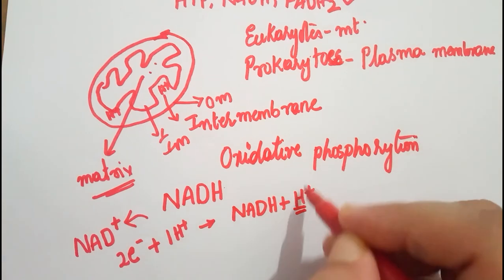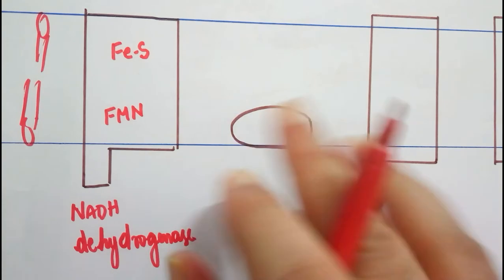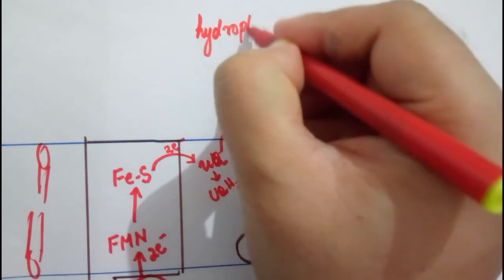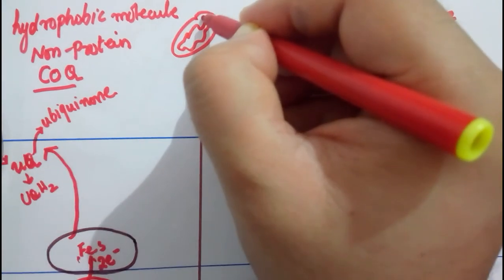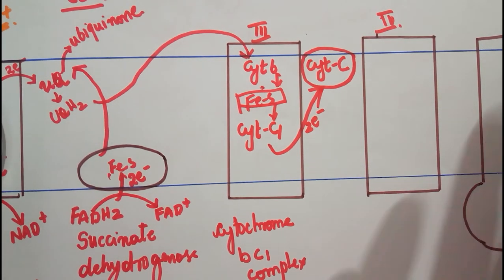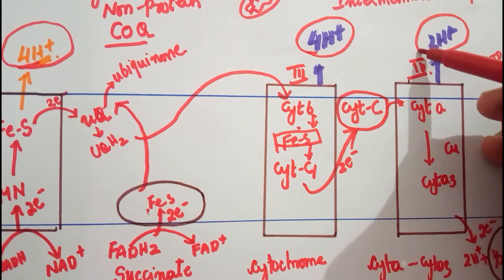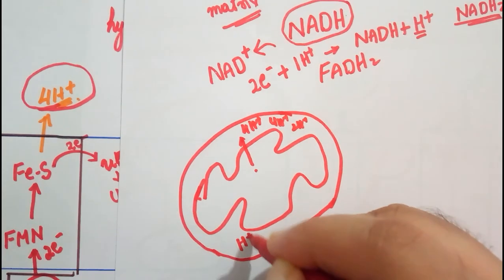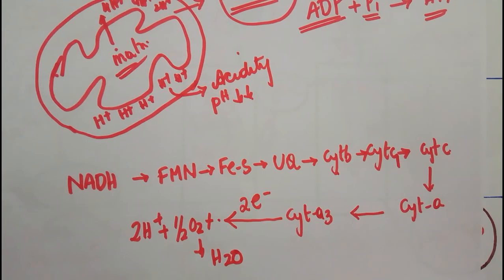NEET BIOLOGY , ELECTRON TRANSPORT PART 2